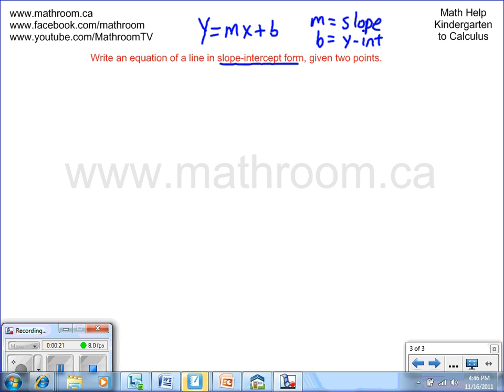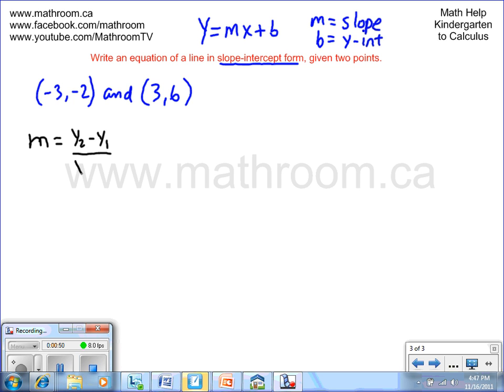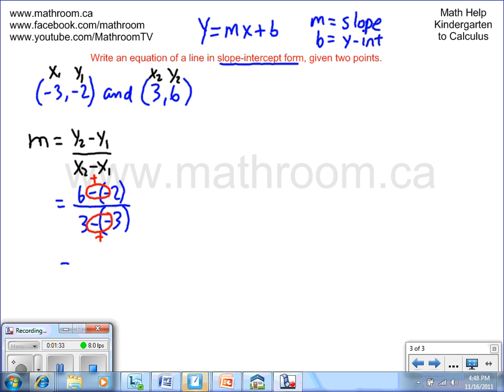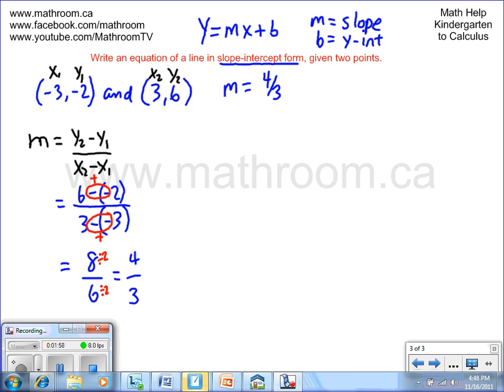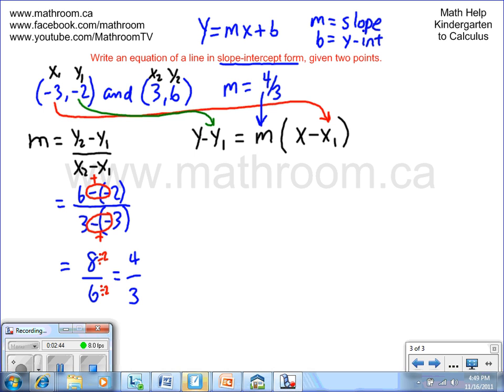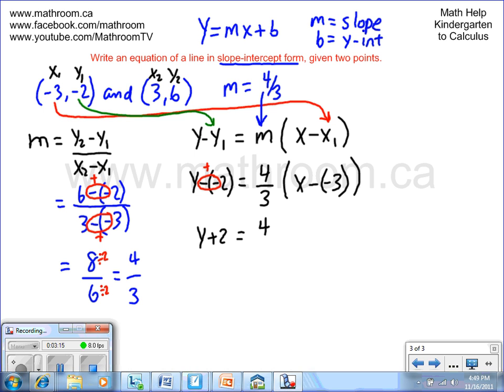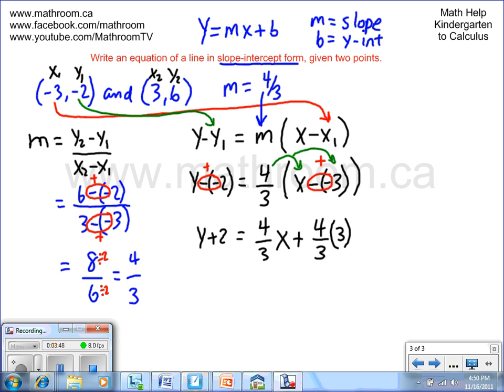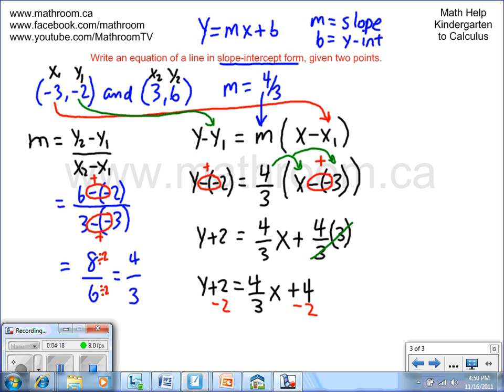Write an equation of a line in slope intercept form given two points